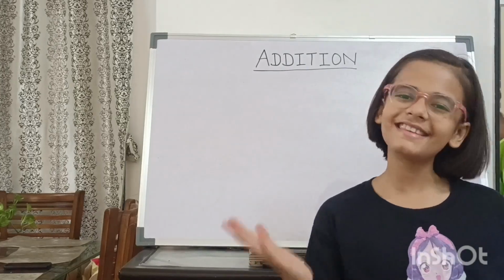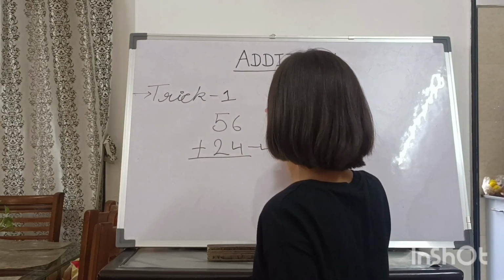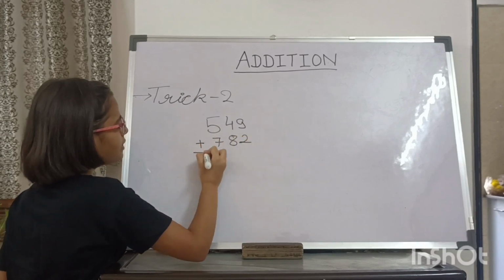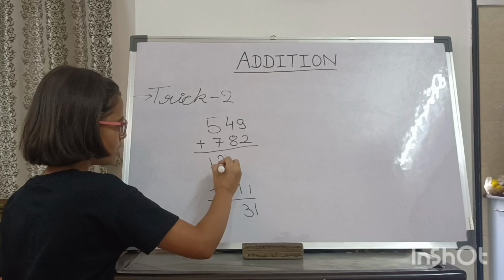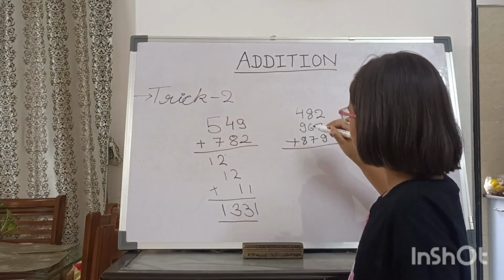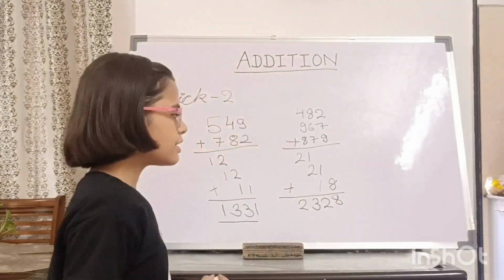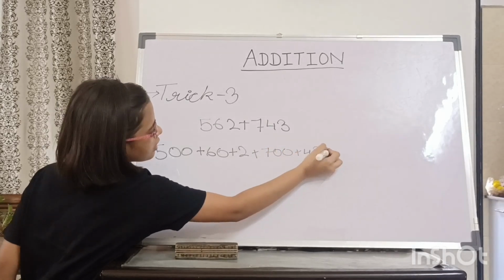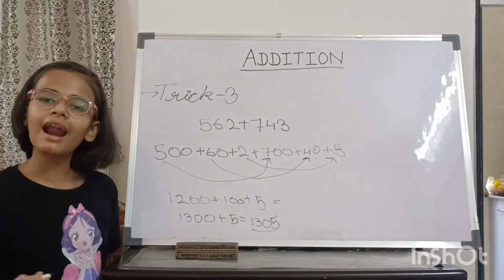Navika THE Little Master topic:addition ||tips and tricks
✨✨Unlock the secrets of addition with Navika, THE Little Master! 🌟 Join us for an exciting educational adventure as we dive into the world of numbers and unveil amazing tips and tricks that will make mastering addition a breeze! 🧠💡 From fun games to easy-to-remember strategies, this video is perfect for kids and anyone looking to brush up on their math skills. Whether you're a parent, teacher, or a young learner, you'll find valuable insights here! Let’s make math fun together!